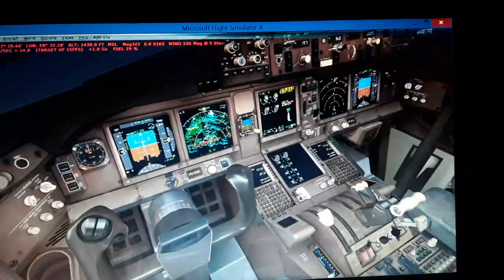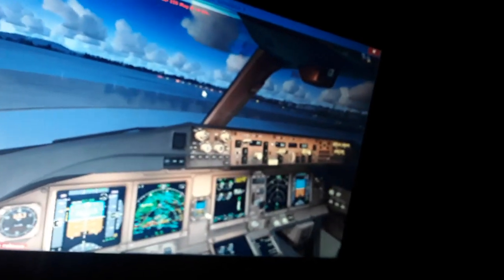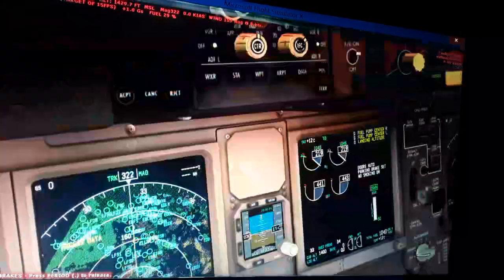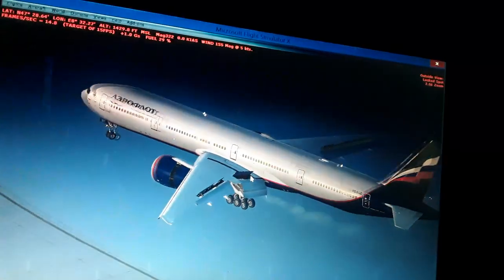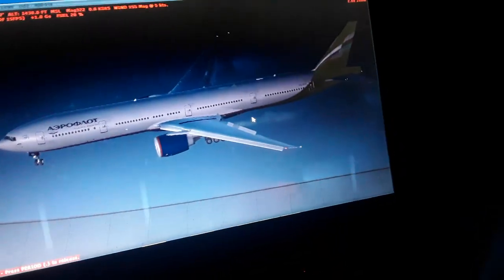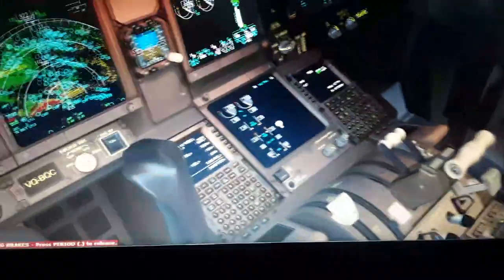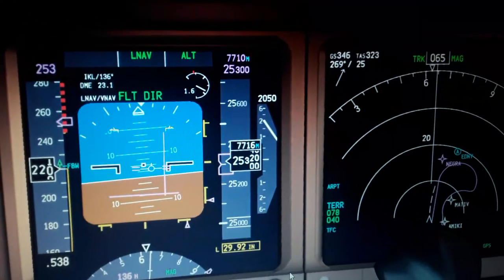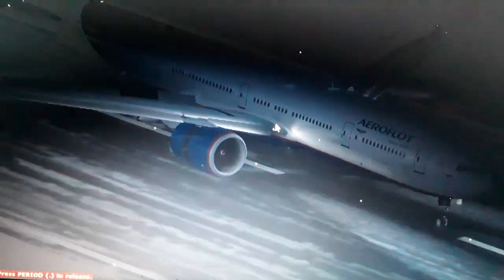THOMAS HATSIOS SAMANTHA EMILY BOWER LOVE BOEING 777-300ERX FULL IFR FLUGHT ILSLOC LANDING LSZH SWISS